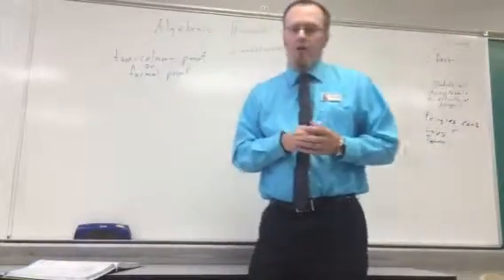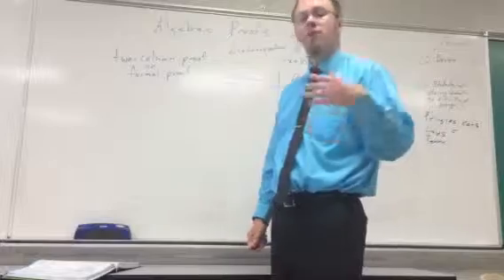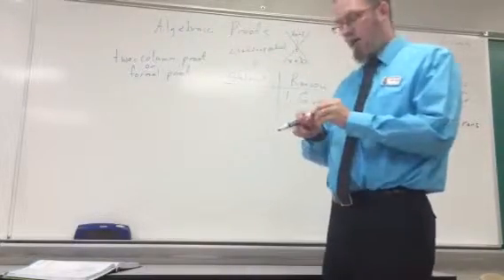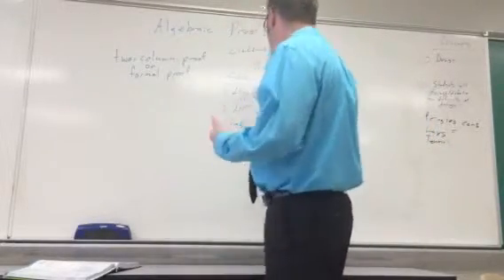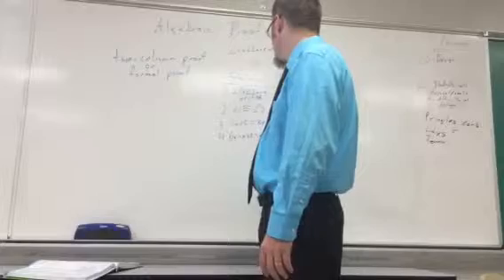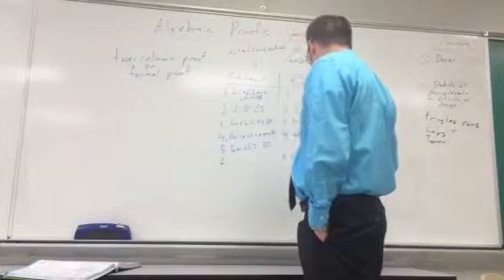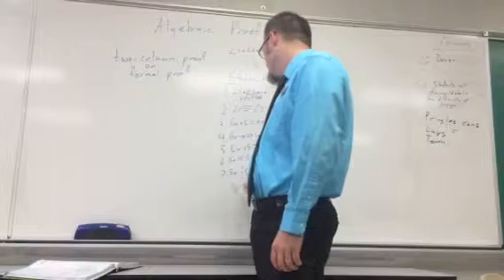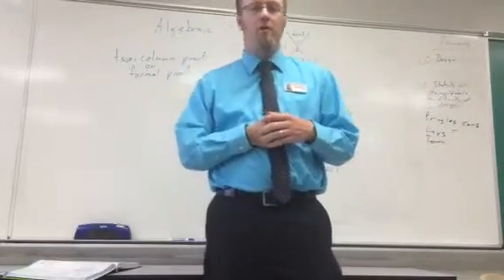Geometry lesson 2-6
Algebraic proofs